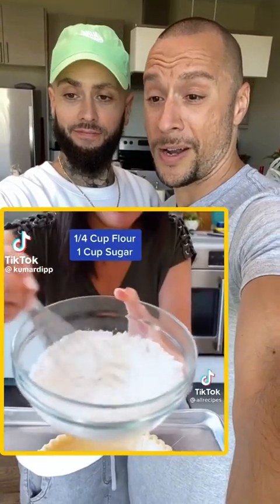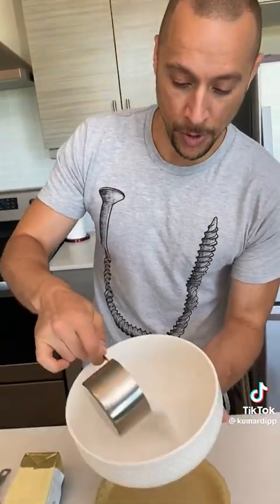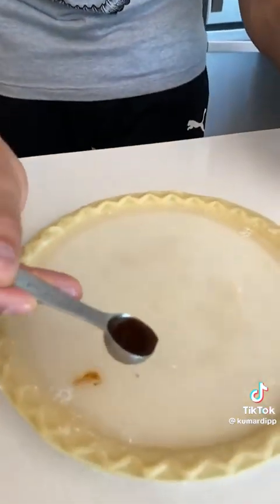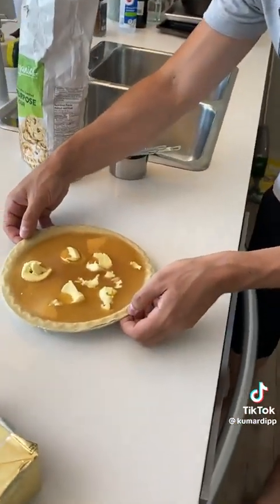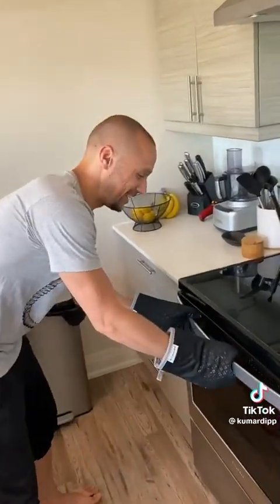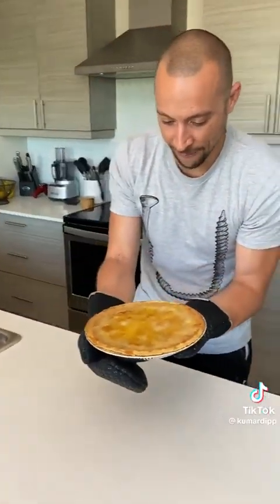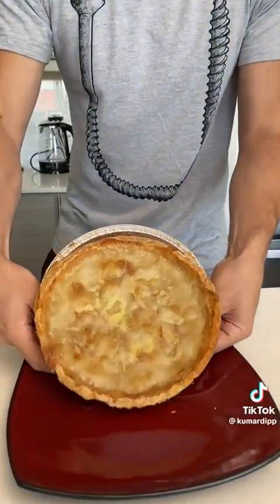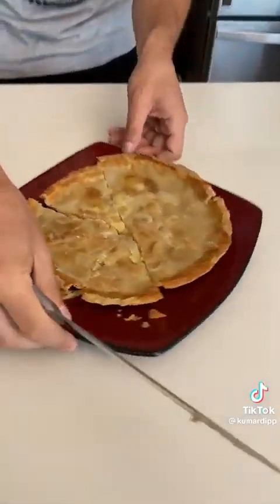😀💯🧿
collective
NetSpend flashpay id # EXCEPT ANY MAJOR CC
Spiritual Lightworker Oracle  😛👑✌💯 I am a TEACHER/ Student of UNIVERSAL workings.I am here to GUIDE &HEAL!I am. Sent to do work for highest good for all young and old MUCH LOVE AND LIGHT💞🕊☀🦄👑💯
I AM SO GRATEFUL FOR YOUR SUPPORT ON THIS JOURNEY ! I APPRECIATE YOUR CONTRIBUTIONS TO MY MISSION!  GOD BLESS &NAMASTE
 SHINE ON